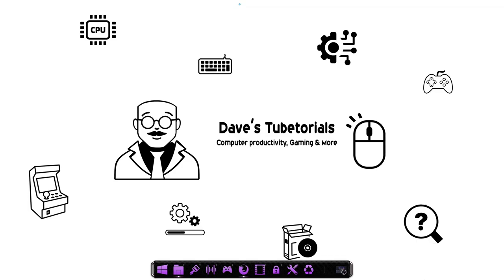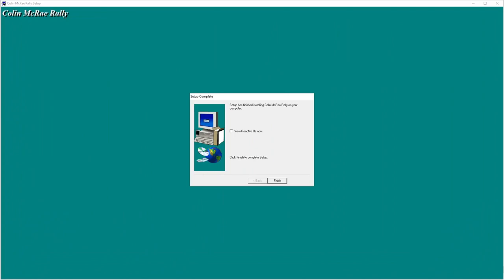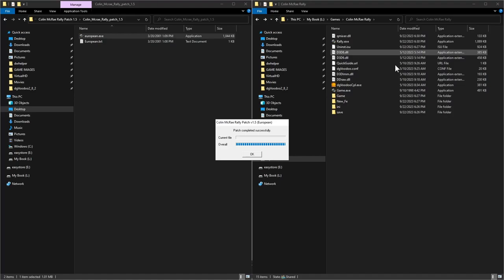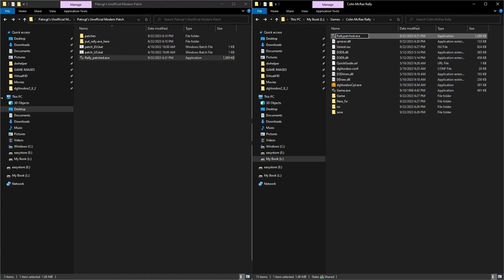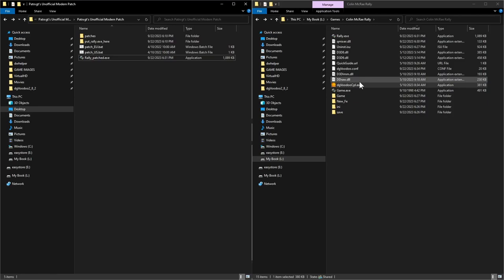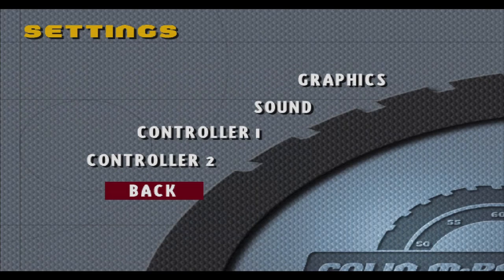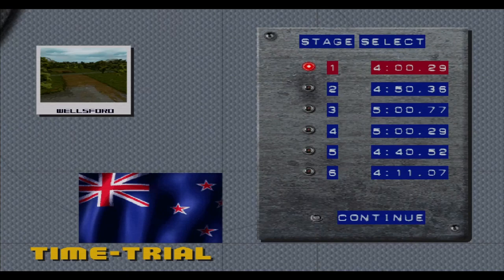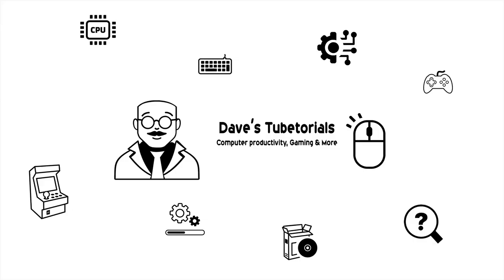Play the Original Colin Mcrae in 4K on todays Computers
Finally  play Colin McRae Rally from 1998 in 4K with Dgvoodoo and Newest Patch
dgVoodoo2

Official Patch Needed Colin McRae Rally scroll down page to download